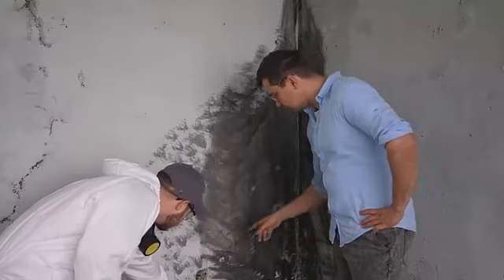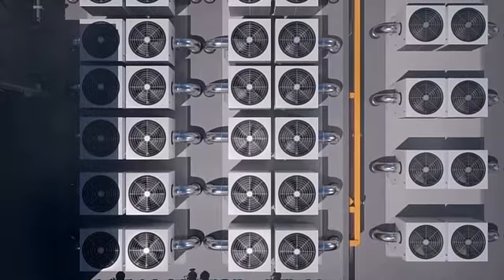Understanding the Core Factors Impacting IAQ and Sources of Indoor Air Pollutants Part 2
In this video, we explore the first set of core factors that impact indoor air quality (IAQ): mold, moisture and temperature, air contaminants, and green cleaning practices. Learn how these elements contribute to IAQ challenges and why they are essential to address in a strong IAQ Management Plan.